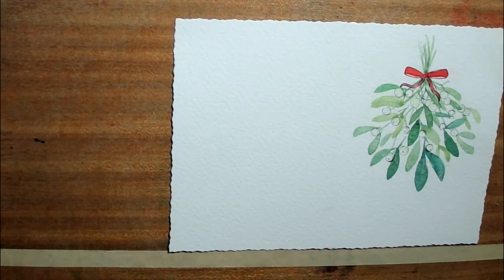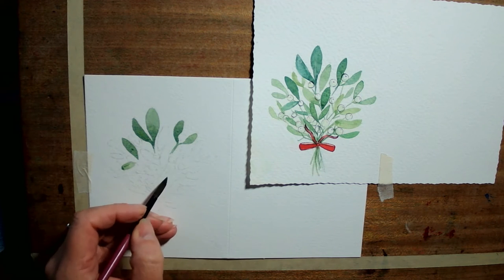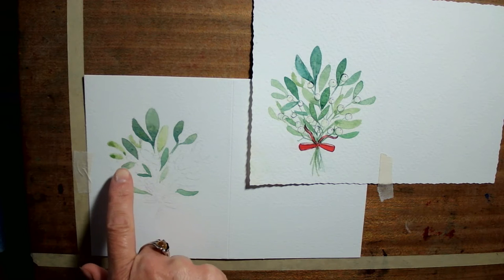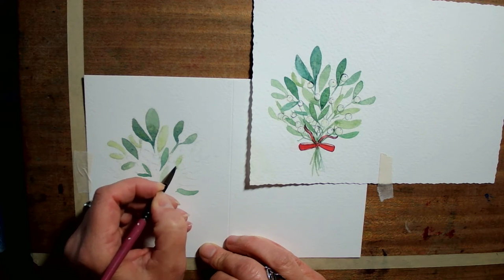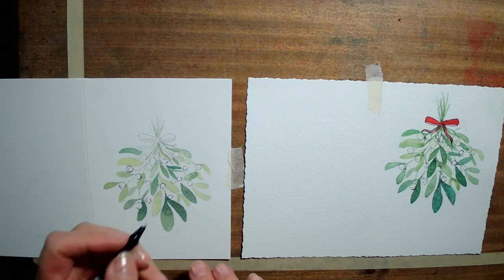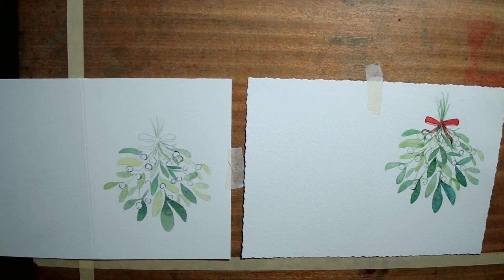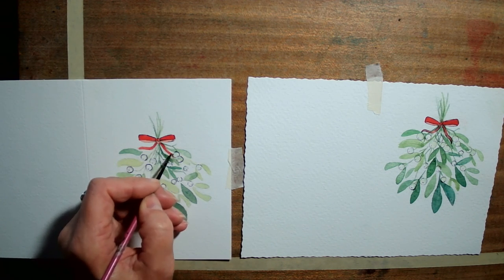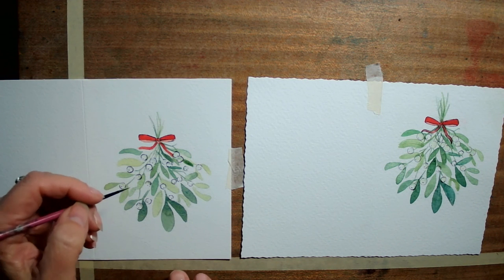Art with Amanda 16 Mistletoe Christmas Card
Welcome to the latest instalment of Art with Amanda.
Here I will show you how to paint a mistletoe bush on a greetings card.
Using a palette of greens, we will mix them to show a depth of colour and then use black pen and pencil to create the stems.
This is an easy tutorial, so have a look and see how you get on.